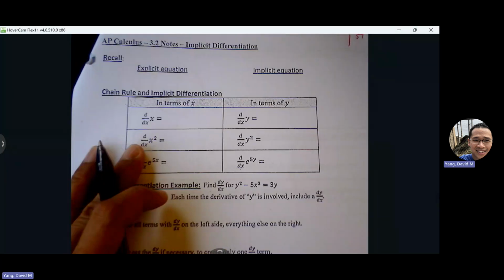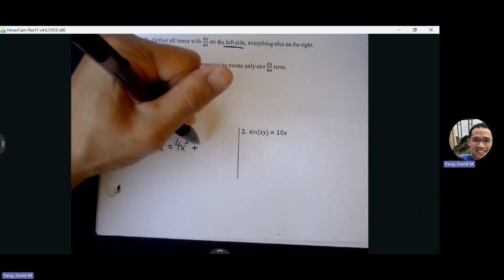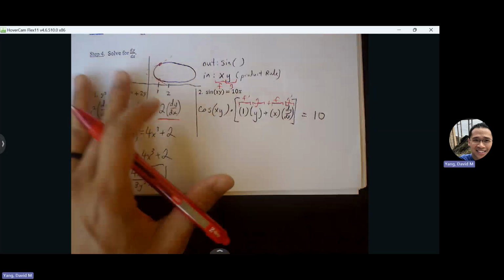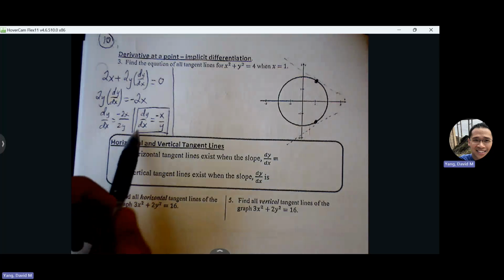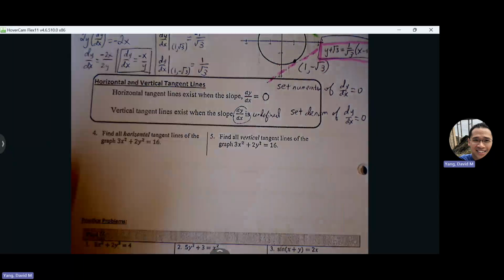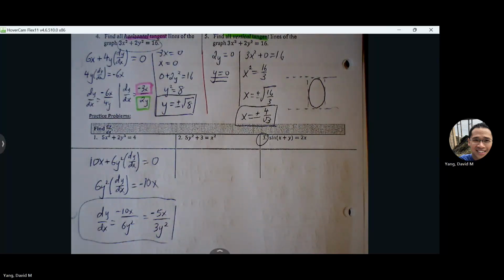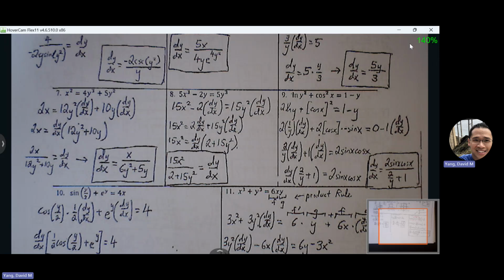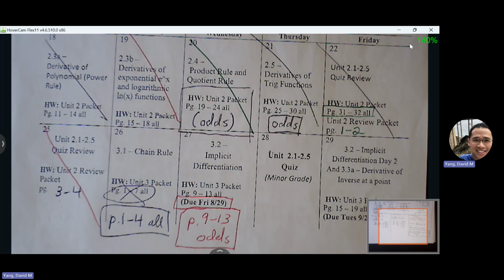BC Calc 3.2 Implicit Differentiation Notes